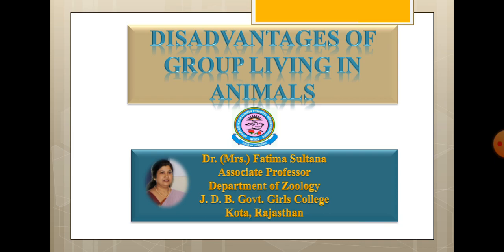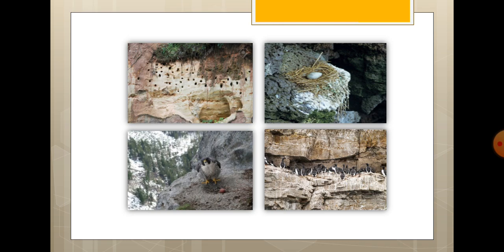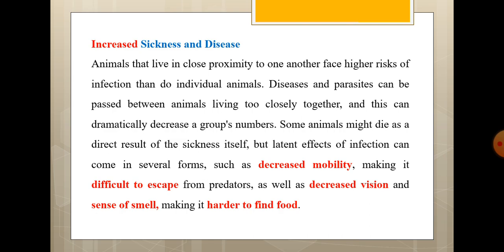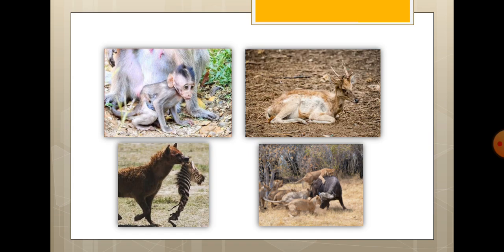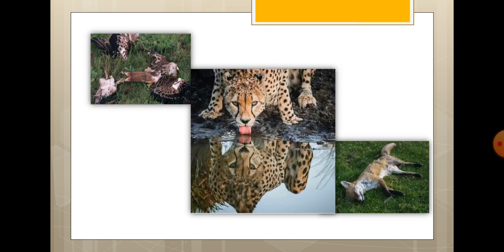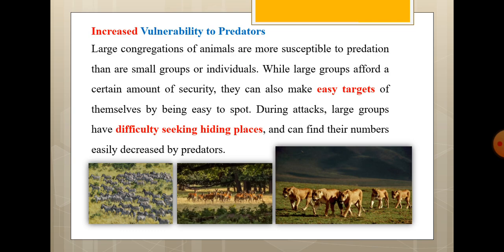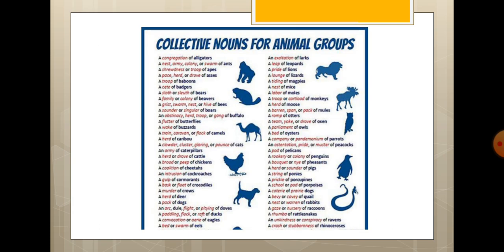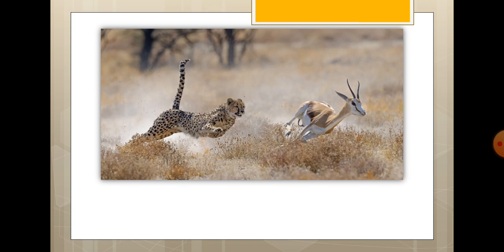Dr. Fatima Sultana, M. Sc. Sem IV, Paper 18 (E), Unit III, Disadvantages of Group Living in Animals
Disadvantages of Group Living in Animals